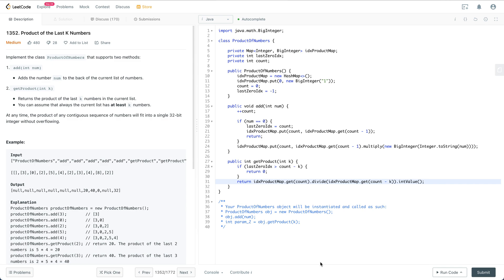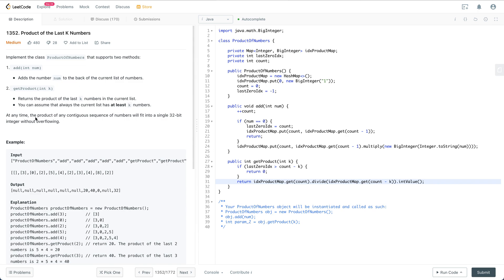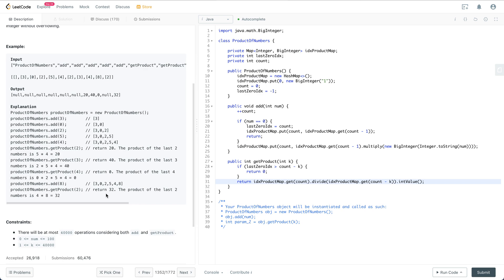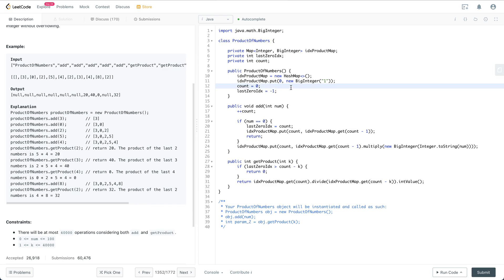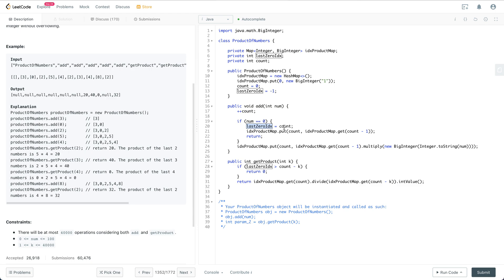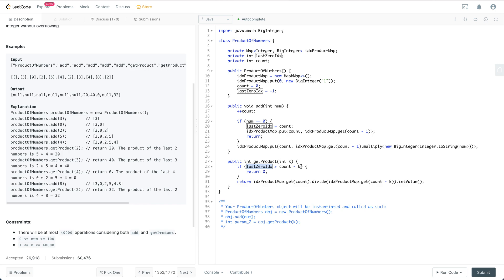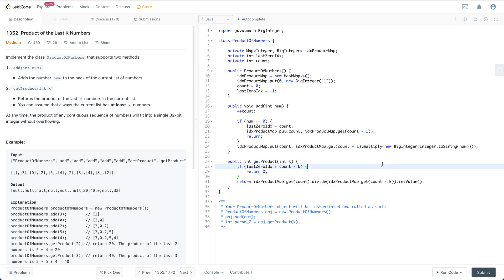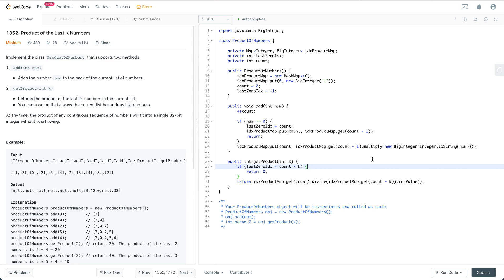Google Coding Interview Question | Leetcode 1352 | Product of the Last K Numbers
In this video, we introduce how to solve the "Product of the Last K Numbers
" question which is used by big tech companies like Google, Facebook, Amazon in coding interviews. We also cover how to behave during a coding interview, e.g. communication, testing, coding style, etc.